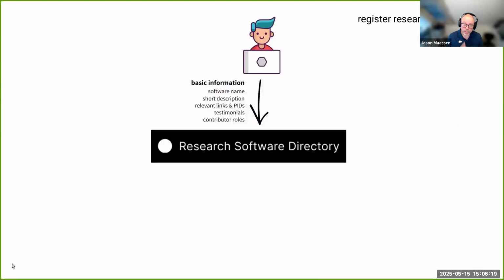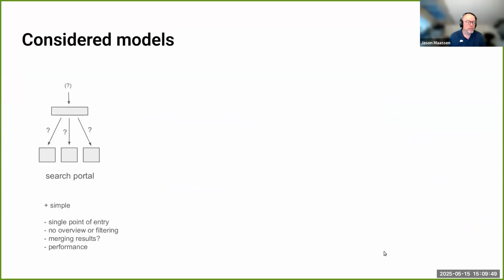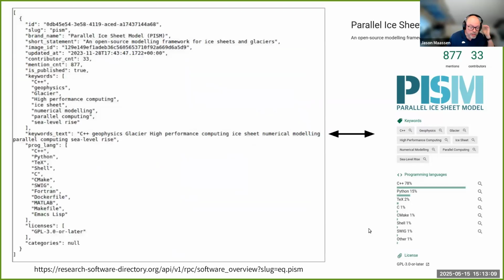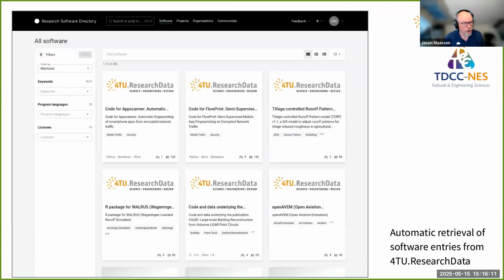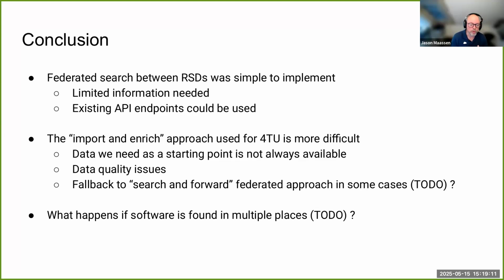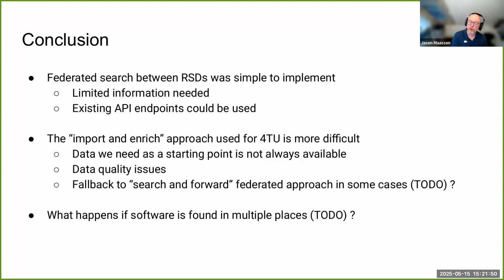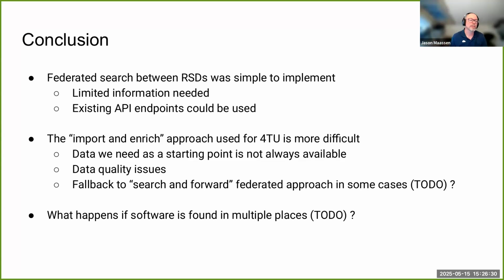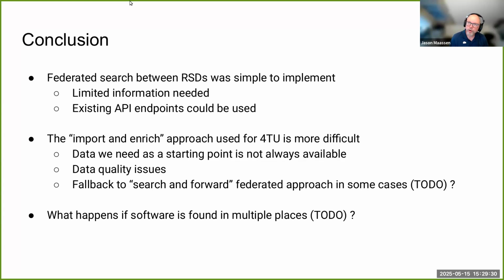Federated Search with CodeMeta in Research Software Directories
Presenter: Dr. Jason Maassen, Product Development Lead at the Netherlands eScience Center @NetherlandseScienceCenter
Title: Federated Search in Research Software Directories

In this presentation Jason discusses the initial implementation of federated search in the Research Software Directory, look at the design choices they've made, how they connect to other registries and archives, and discuss plans for the future.